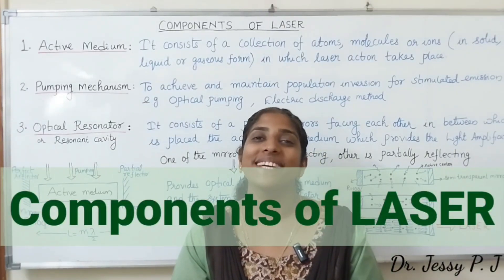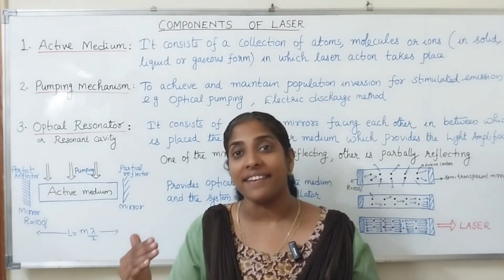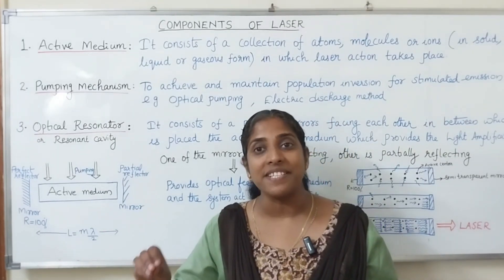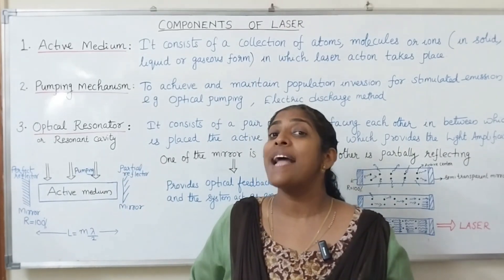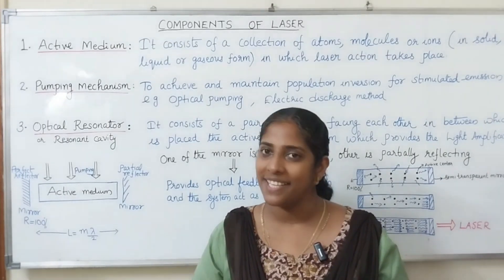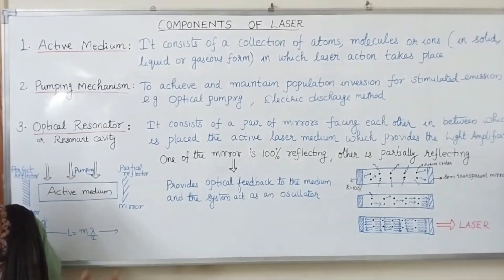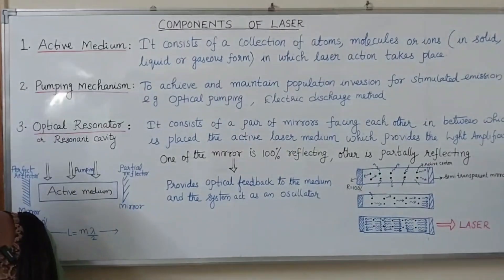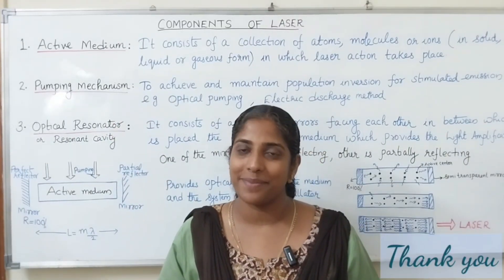Components of LASER: Active medium, Pump & Optical Resonator